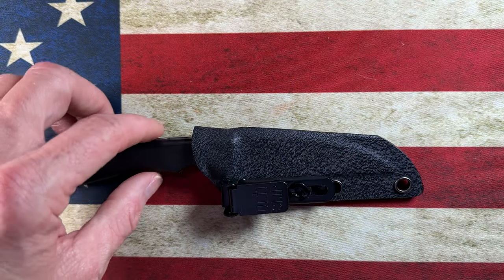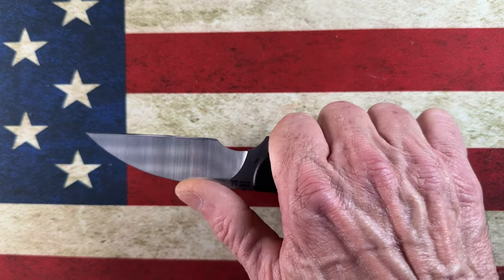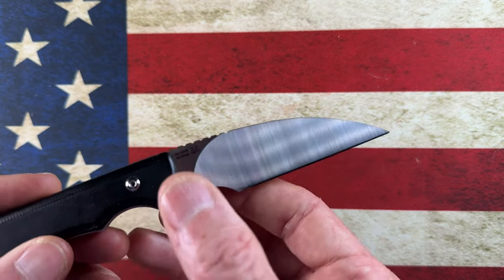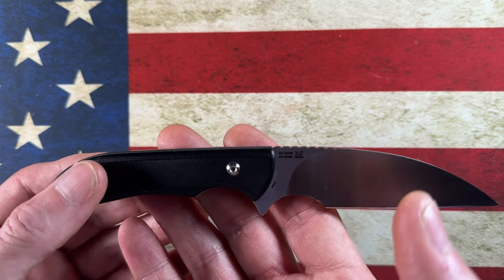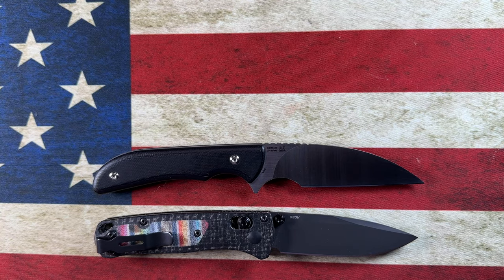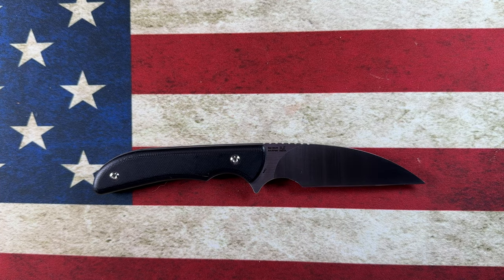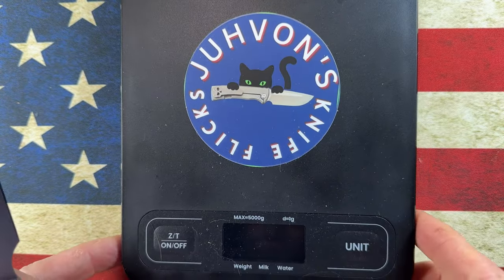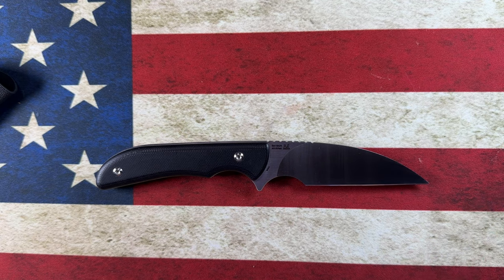The Artisan Cutlery Sea Snake! A great Slicer!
*from Amazon.com:

ARTISANCUTLERY Tactical Knife Sea Snake (ATZ-1842) AR-RPM9 Powder Steel Blade G10 Handle Fixed Blade Knife Black

Powder Steel Blade: The ATZ-1842 tactical knife blade is made of AR-RPM9 Powder Steel. Powder steel is a type of steel that is stronger, tougher, and harder than ordinary stainless steel.
Widely Used: Excellent as an EDC, pocket, or tactical knife. Works effectively with meat, textiles, sticks, and other materials. An excellent tool for fishing, hiking, hunting, and other outdoor activities.
Safe & Portable: The survival knife comes with a Kydex sheath to protect you from sharp knives and an Atwood lanyard on the sheath to make it easier to carry.